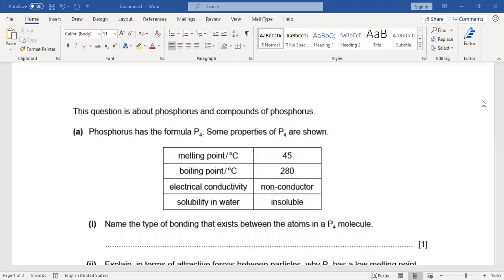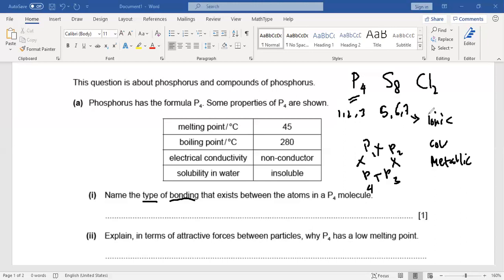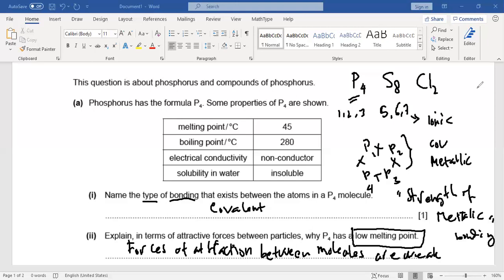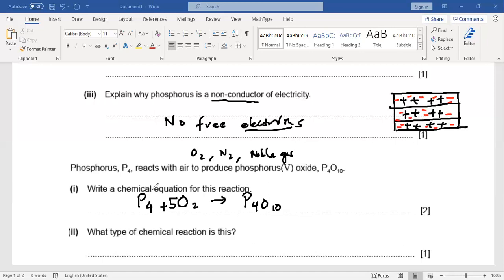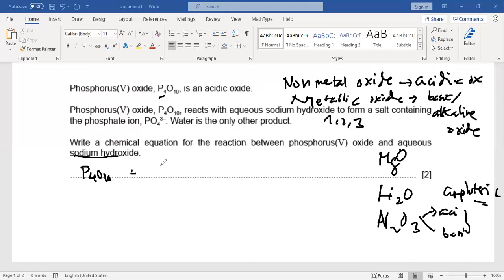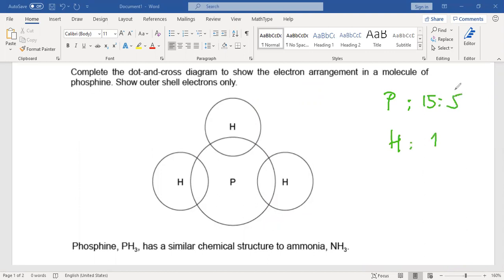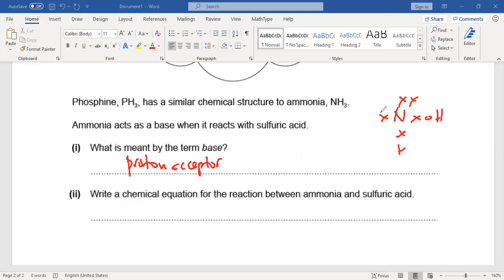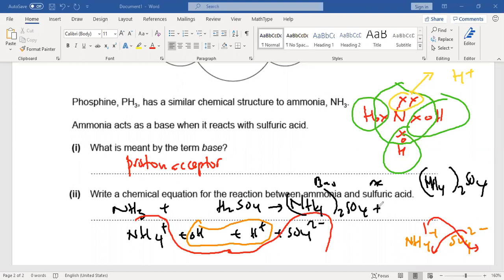Rules on Chemicals Bonding you MUST know!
In this sharing opportunity, I share how to draw dot and cross diagram,  how to predict of basic oxide reaction with acids and further explanation of covalent bonds. Enjoy and happy learning!